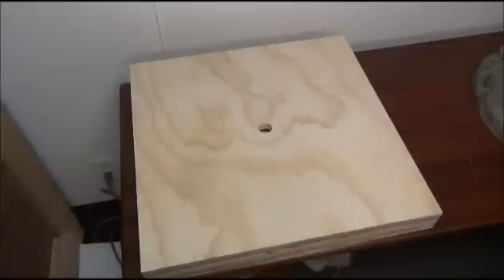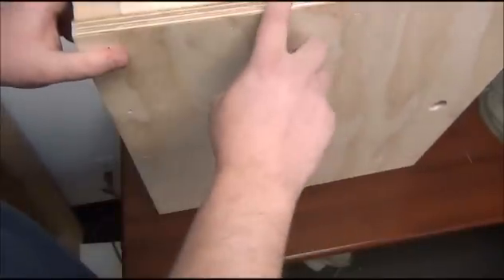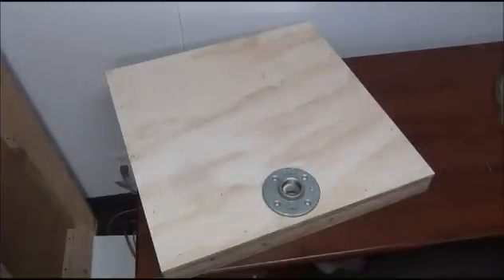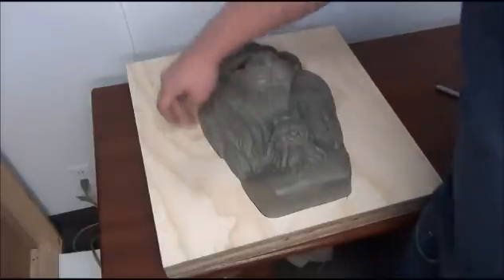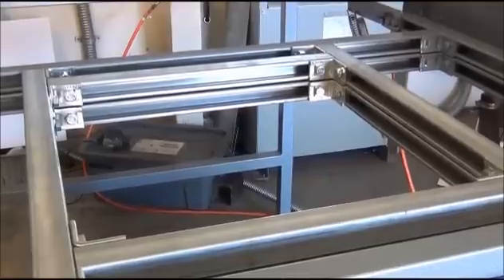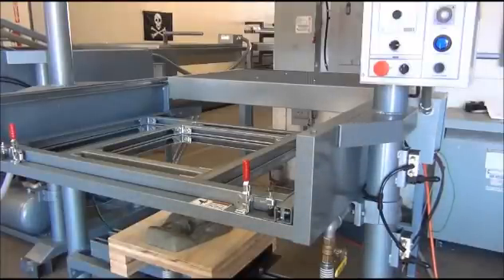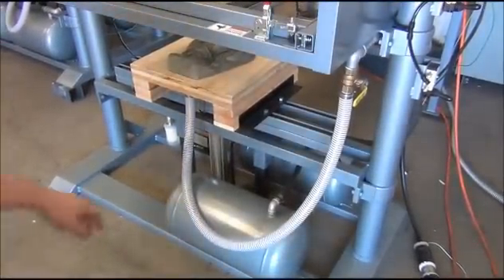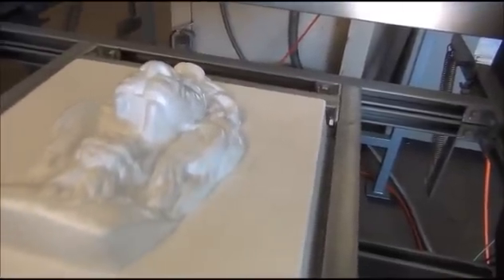Mold setup overview